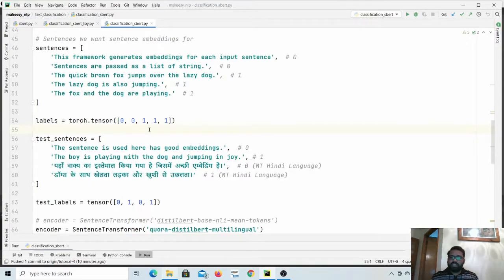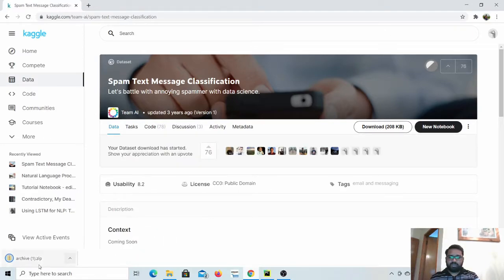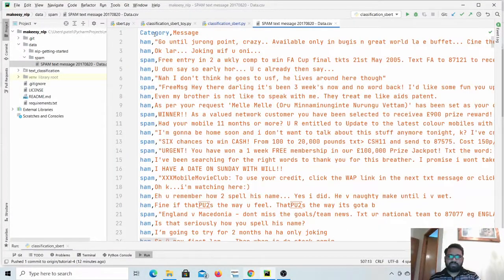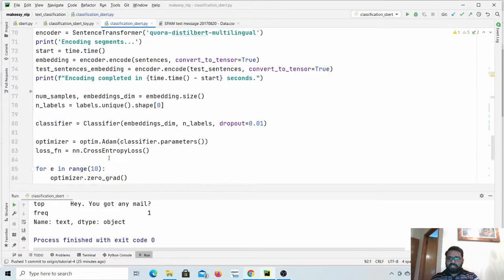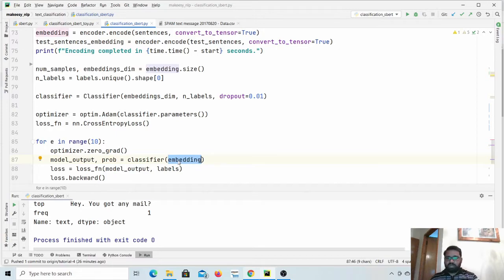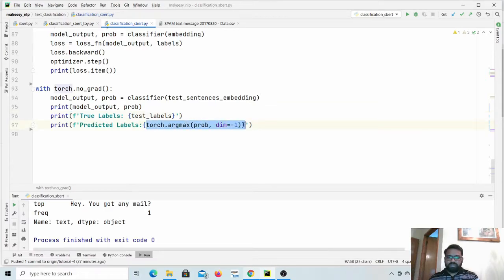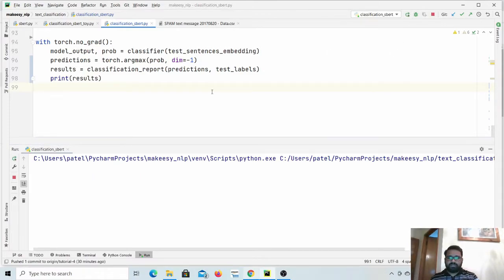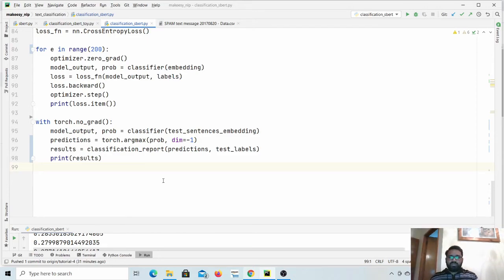Multilingual NLP: #4 | Real Example - Spam Detection using Pretrained Language Models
Real Example - Spam Detection using Pretrained Language Models

In this tutorial, we'll train our text classification model on a real task - Spam Detection. First, we'll do the stratified split into train, dev, and test sets and then train the model using Batch Gradient Descent. We'll learn/implement Mini Batch Gradient in the next video.

Link for data download-
Spam Detection -

Chapters:
0:00 - Introduction
0:33 - Data download
1:10 - Process data
5:05 - Label encoding
7:00 - Train-test split
9:32 - Train using batch gradient descent
12:48 - Evaluate model
14:58 - Next